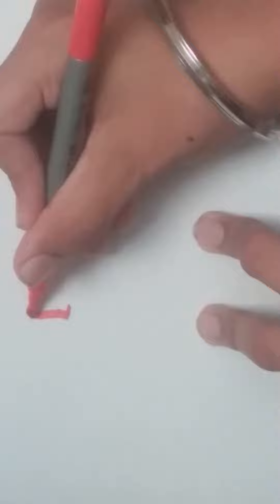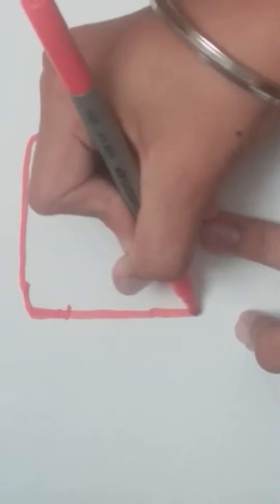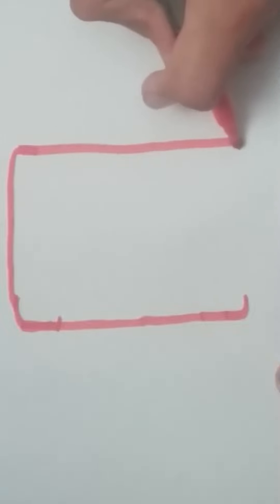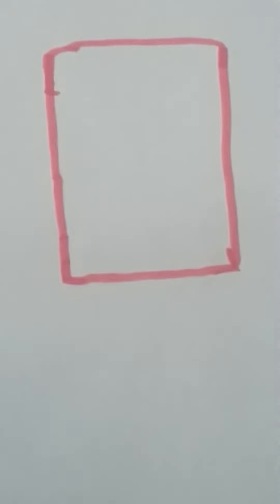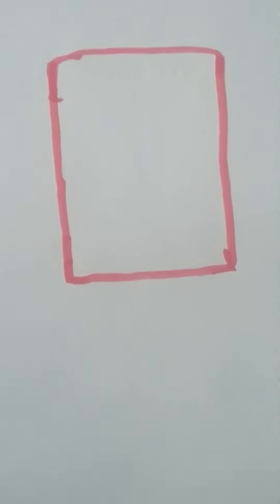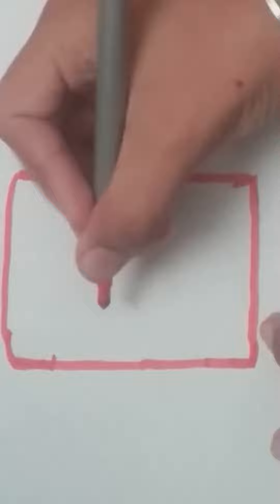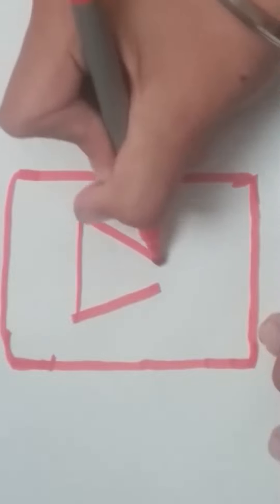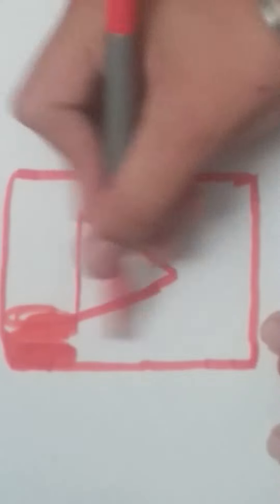How to draw a youtube logo